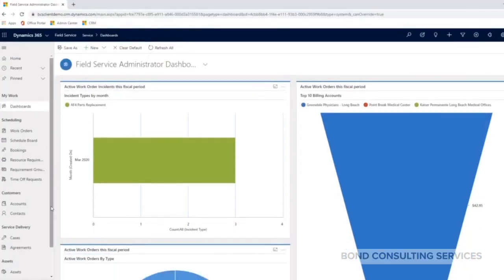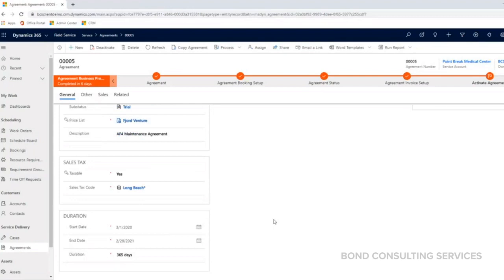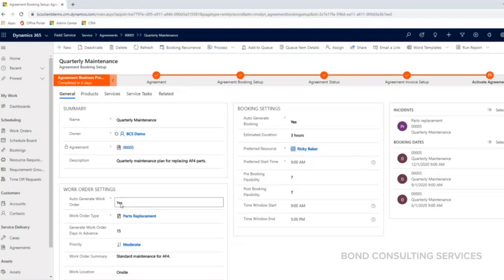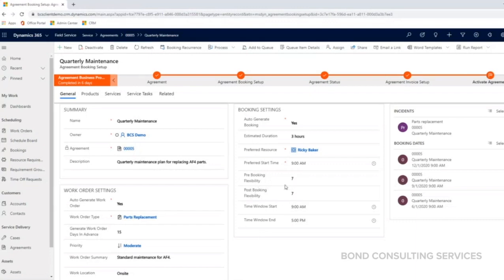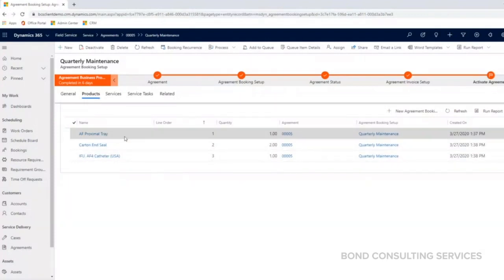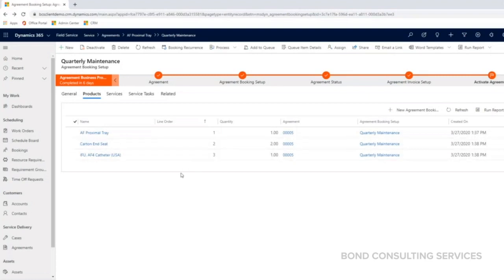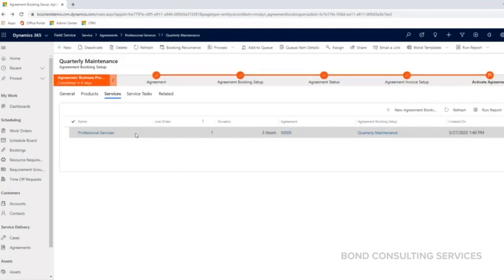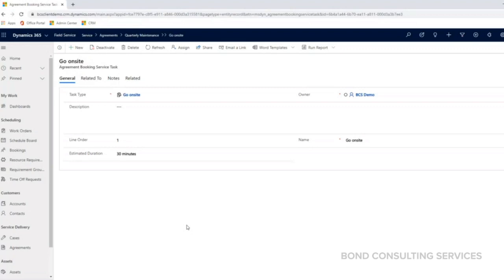Dynamics 365 Field Service | Agreements & Booking Setup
This BCS Product Video guides you through agreements and contracts with customers, as well as booking setup which shows the different ways a work order can be generated in Dynamics 365 Field Service.